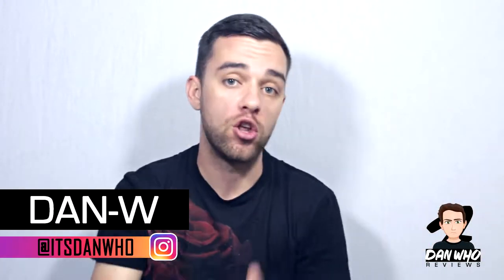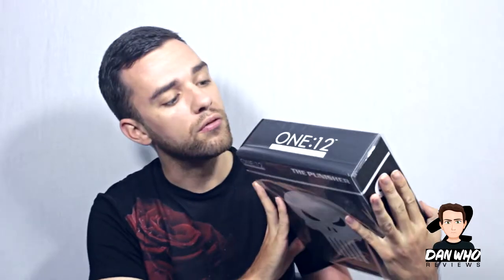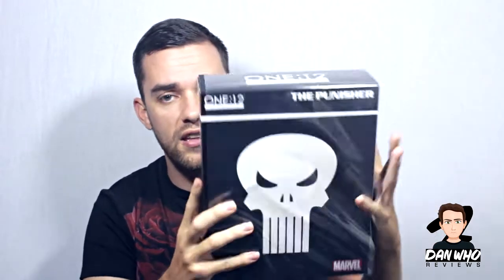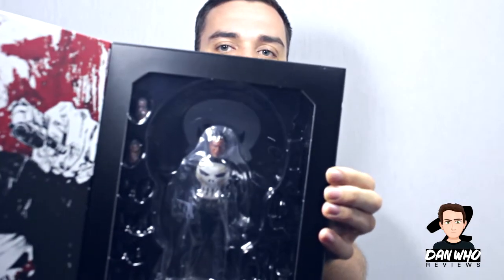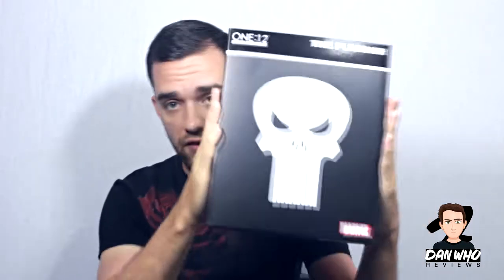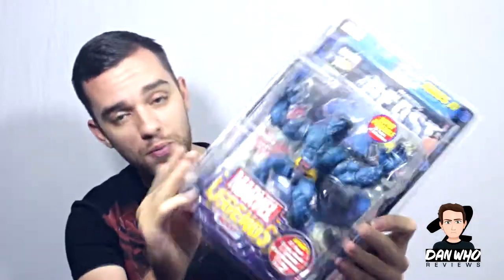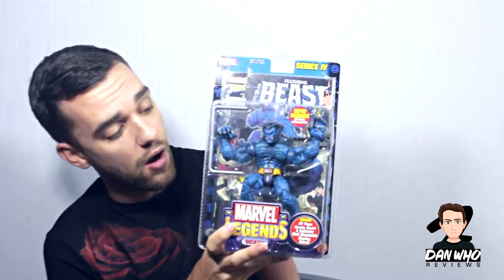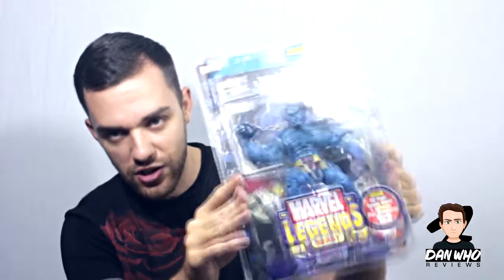Unboxing #08 - Mezco Collective + Marvel Legends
MARVEL LEGENDS UNBOXING #08